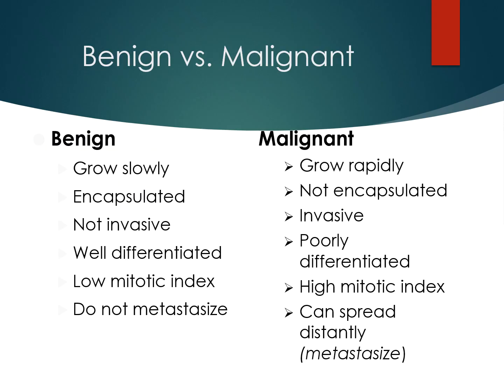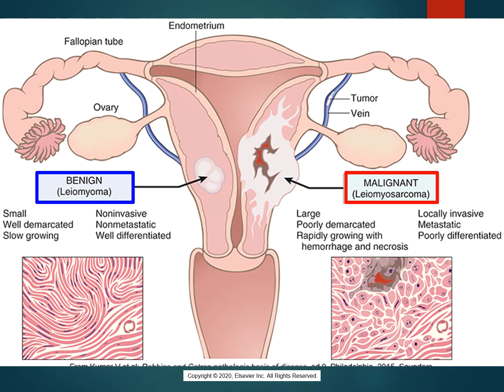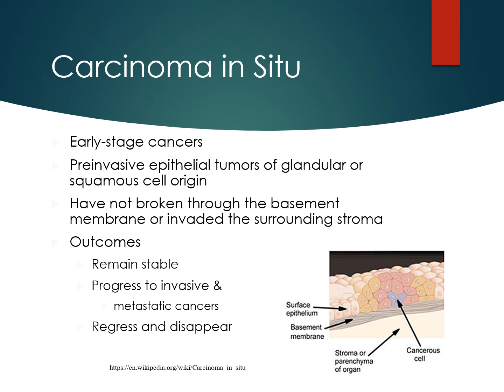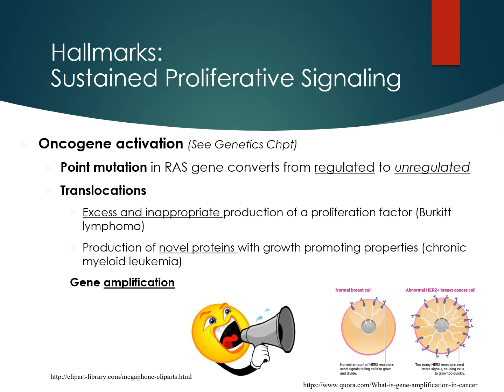Cancer Overview VO Prof Harper Revised Dr Jiwani